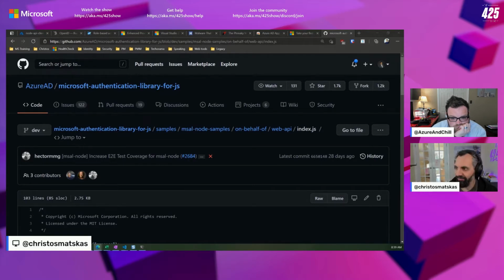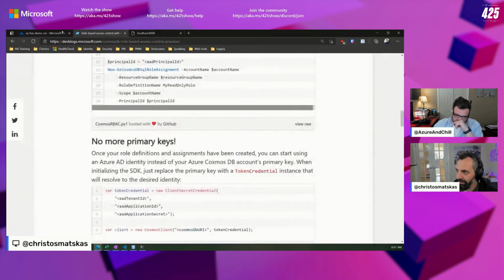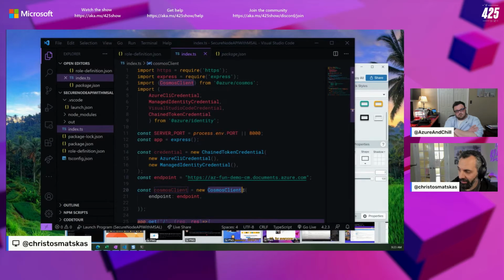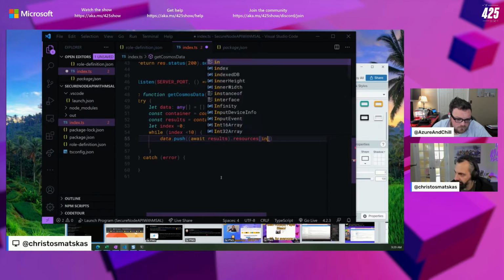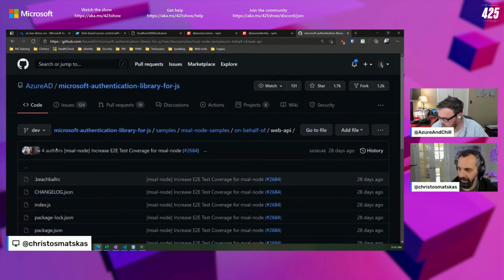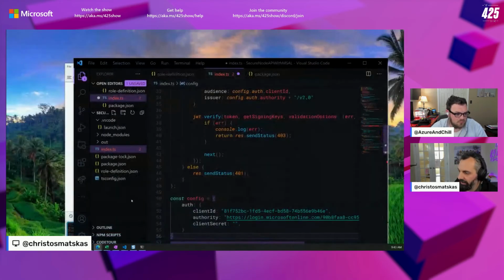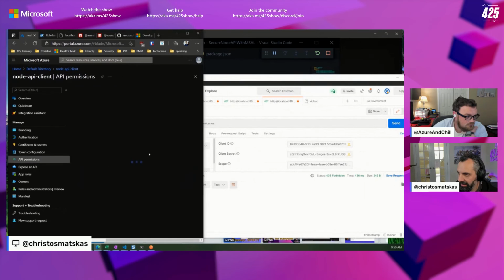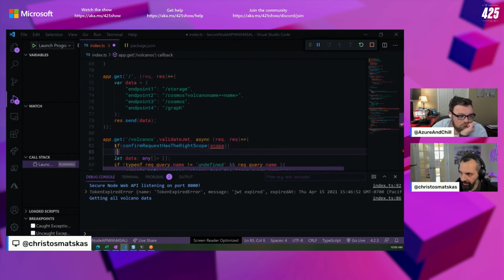Create a secure Node.js API with Cosmos DB and the Azure SDK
3rd time lucky? We finally get to build our Node.js secure API using the Azure SDKs to securely access our data in Cosmos DB using RBAC and Azure AD. We also added token validation to only accept authenticated requests!